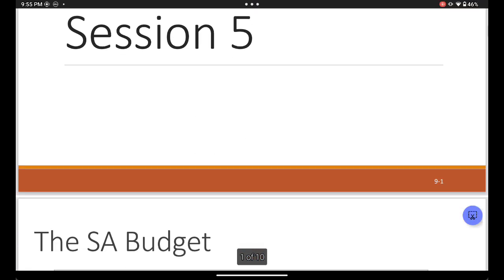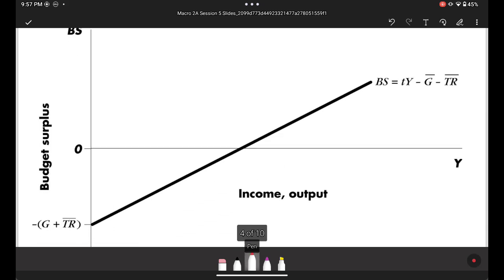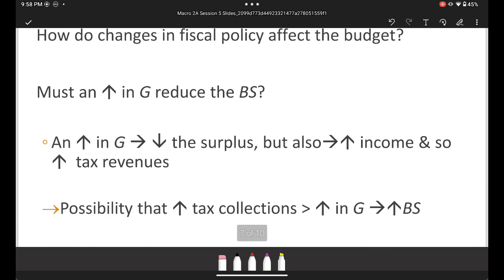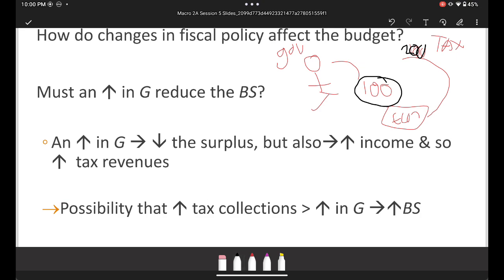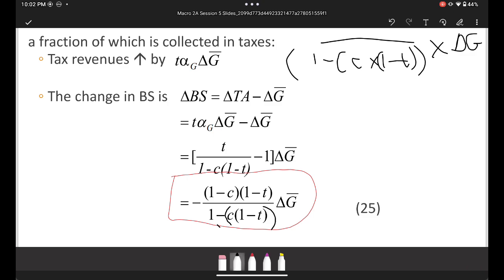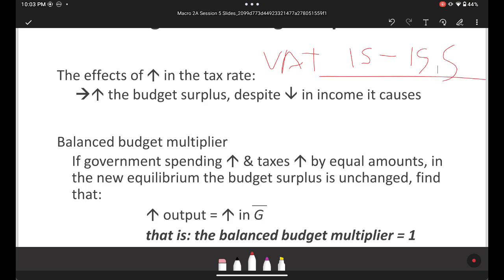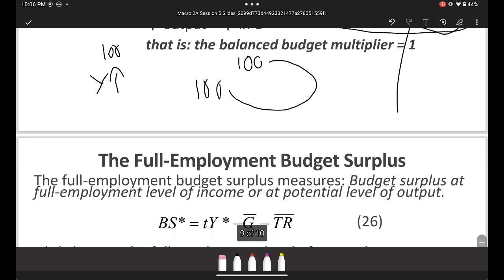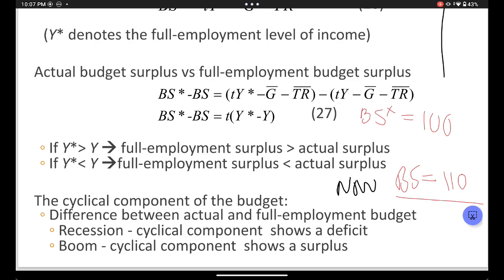ECON 201 | Macro 2 | Session 5